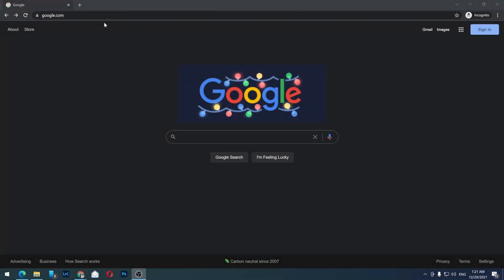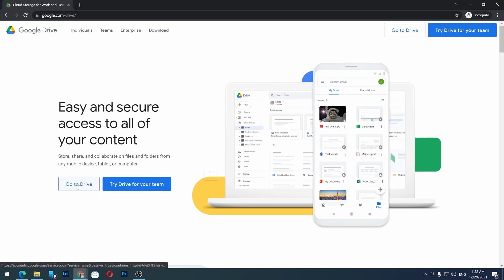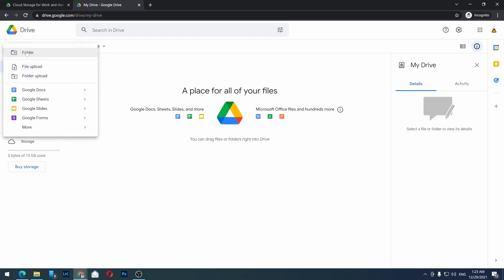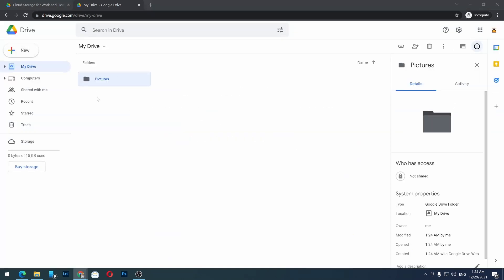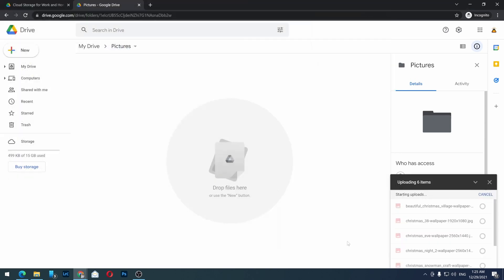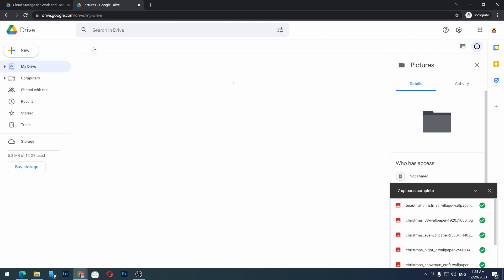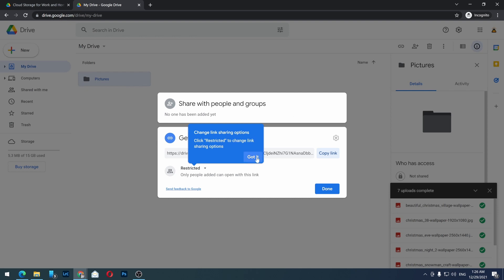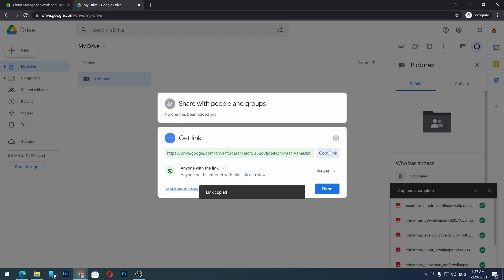How to create folder with shareable link on Google Drive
I will show you how to create a folder with uploading pictures and share it with anyone with one link